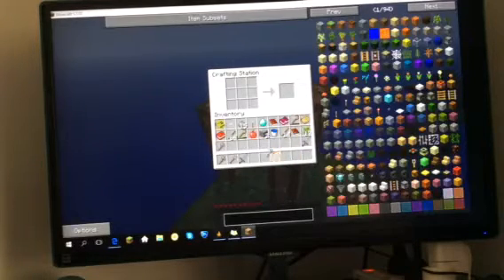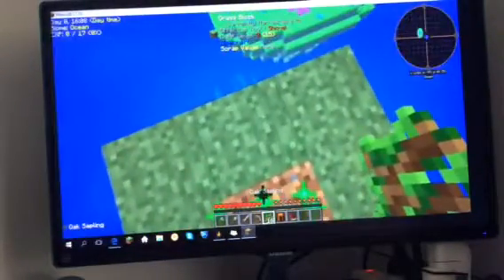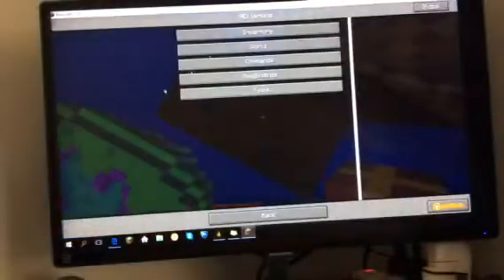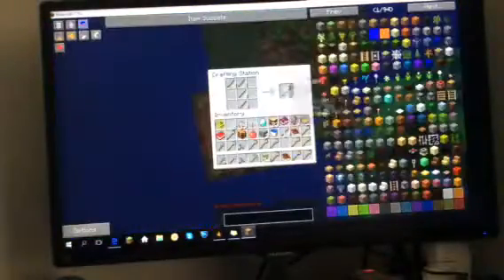Minecraft: STREAM PART 1 HYPE | Project Ozone ModPack stream